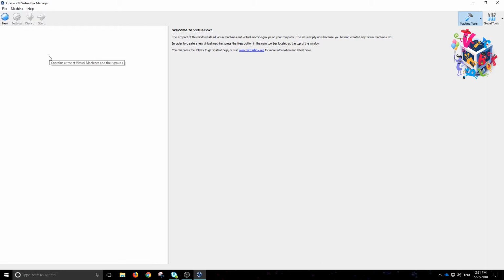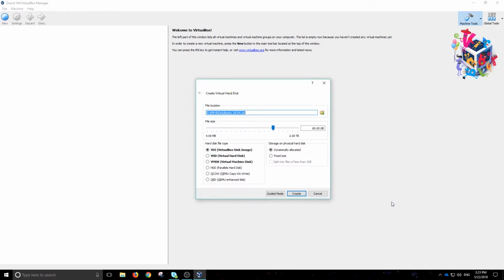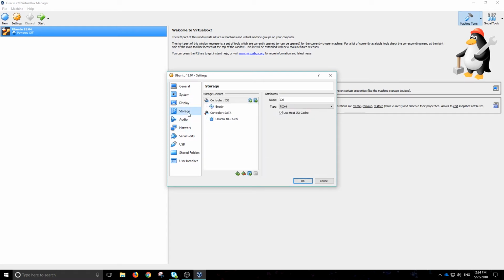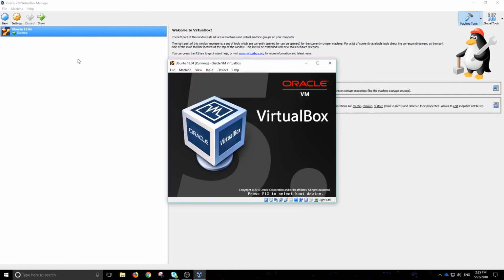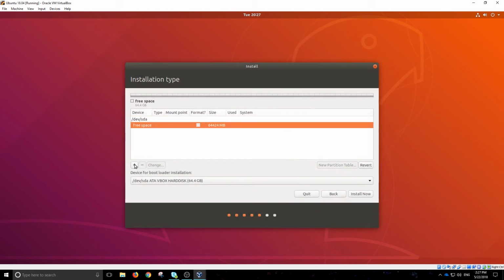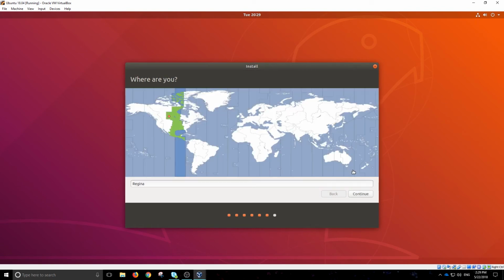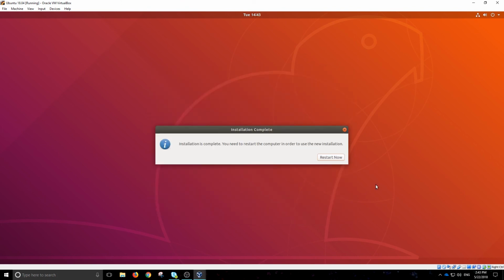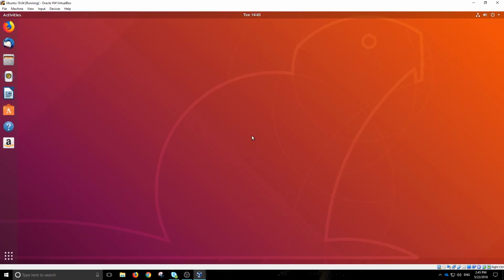Install Ubuntu 18.04 on Oracle VirtualBox 5.2.12.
Ubuntu is one of my favorite Linux distributions.  Why not check it out on your windows PC using Oracle VirtualBox?  This tutorial will show you how to install it from scratch.  This is a very step by step guide, so hopefully even those with less experience can do it too!